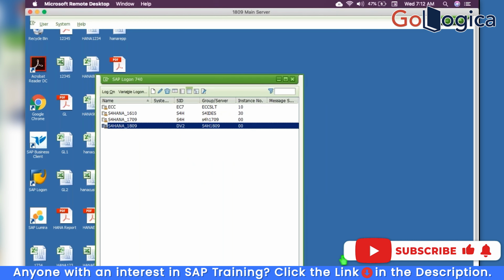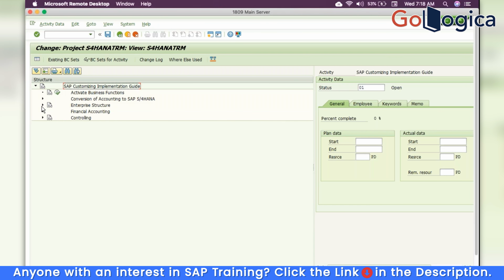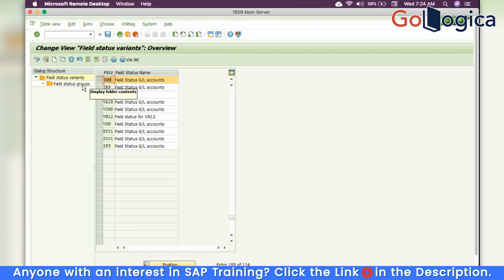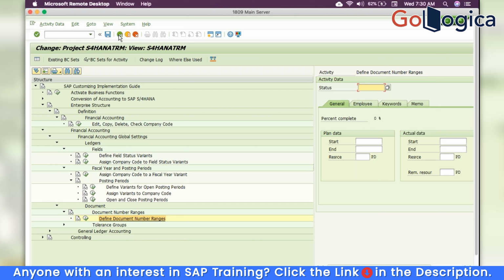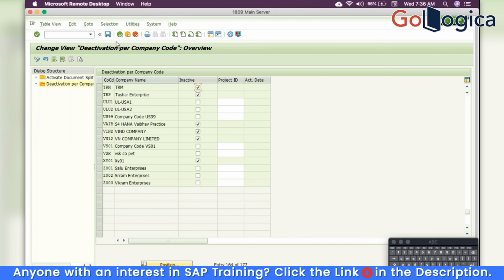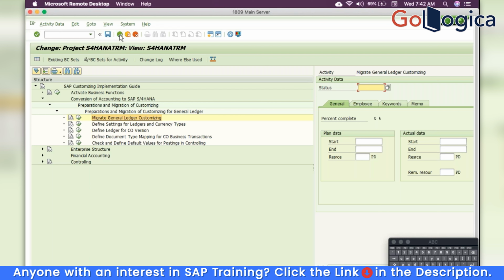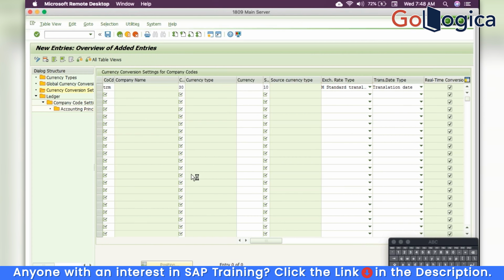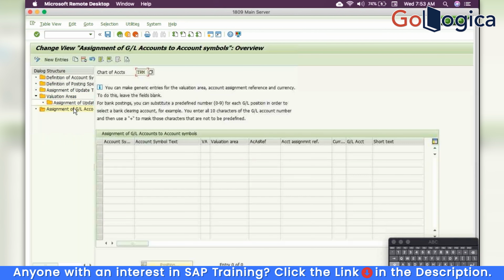SAP TRM | Demo Session | GoLogica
Welcome to our comprehensive demo session on SAP Treasury and Risk Management (TRM) by GoLogica! In this video, we delve deep into the powerful functionalities and benefits of SAP TRM, a key component of SAP's financial suite designed to manage corporate liquidity, financial risk, and investment strategies effectively.

In This Video:

• Introduction to SAP TRM: Understand the basics and core features of SAP TRM.
• Key Functionalities: Explore the major functionalities including cash management, risk management, and financial transactions.
• Real-Time Demonstration: Watch a live demo showcasing the SAP TRM interface and its various modules.
• Benefits of SAP TRM: Learn how SAP TRM can optimize your treasury operations and enhance decision-making.
• Q&A Session: Get answers to common questions and see how SAP TRM addresses specific business needs.

📕 Salesforce vs SAP: What’s the difference?
📕 Understanding SAP VC     ➡
📕 SAP Tools for Quality. Is It Worth it?  ➡